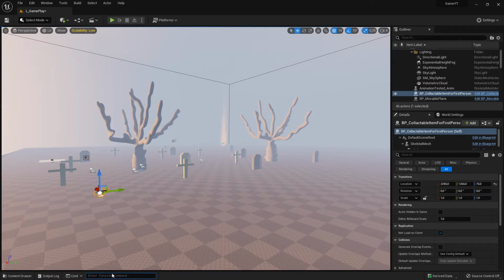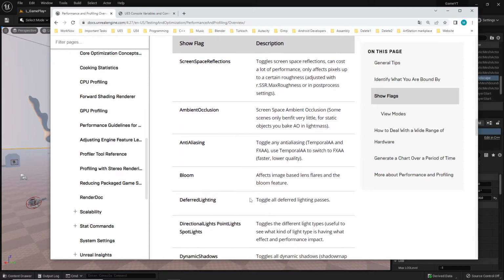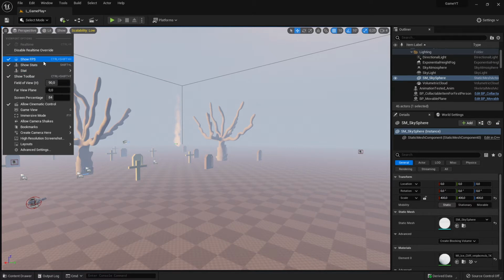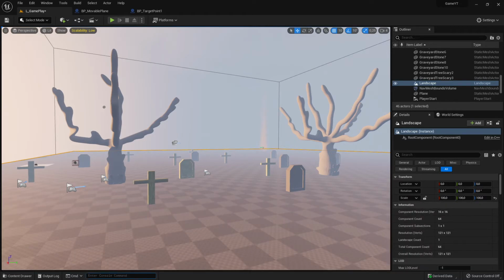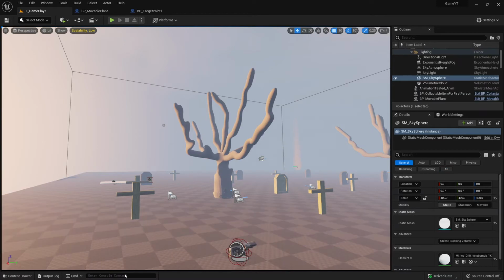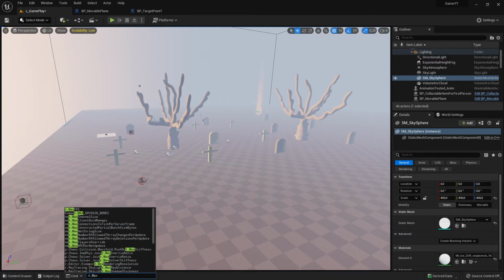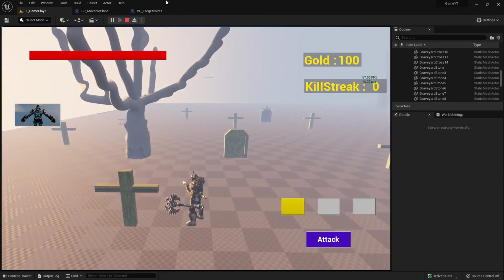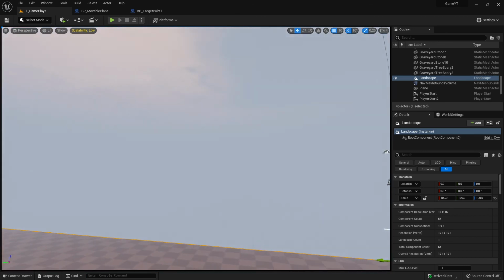Unreal Engine 5 - Beginner #130 - Console Commands Cmd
Here I talk about the console commands.